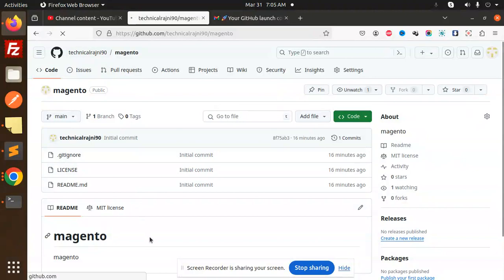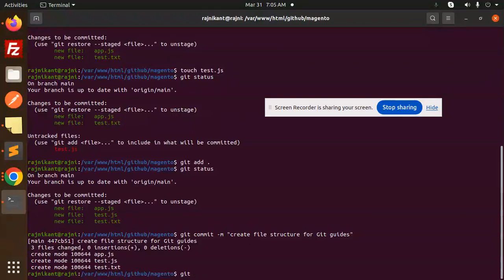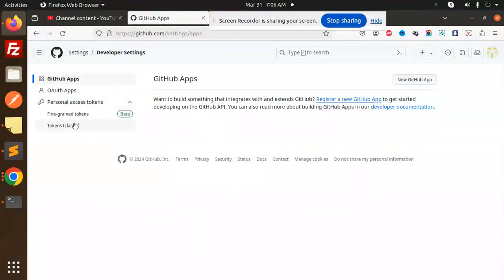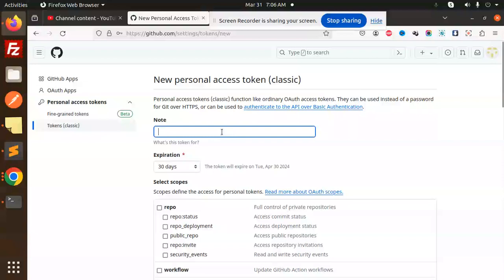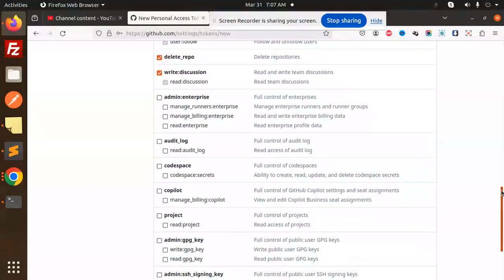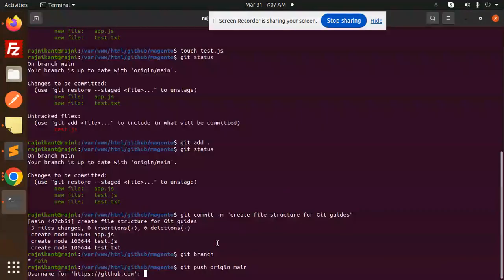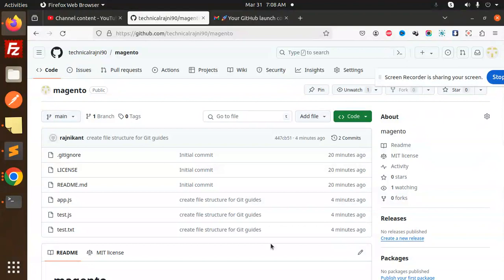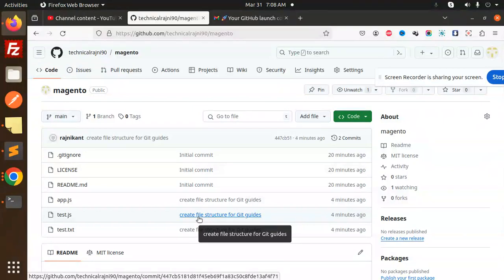🚀 Git & GitHub Tutorial #10: Mastering Git Push! 💻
GIT Push Tutorial
What is push in code?
What is push the code in git?
What does it mean to push and pull code?
How do I push a committed code?
🔥 Git Push Demystified: Your Complete Tutorial Guide! 🚀
🎯 Mastering Git Push: Essential Skills for GitHub Collaboration! 💡
🔑 Unlock the Power of Git Push: Advanced Techniques Revealed! 🌟
💼 Git Push Tutorial: Streamline Your Workflow for Efficiency! 📈
🔄 Git Push Commands Explained: Navigate Your Repository with Confidence! 📋
📦 Pushing to GitHub: How to Share Your Code Like a Pro! 💻
🛠️ Git Push Mastery: Enhance Your Development Workflow Today! 🔧
🔗 Git Push Best Practices: Strategies for Seamless Collaboration! 🌐
📝 Git Push Like a Pro: Expert Tips and Tricks Unveiled! 💪
🔒 Securely Push Your Commits: Git Push Tutorial for Safety and Confidence! 🔐

Nest